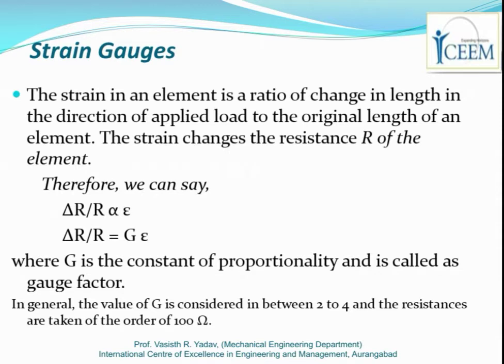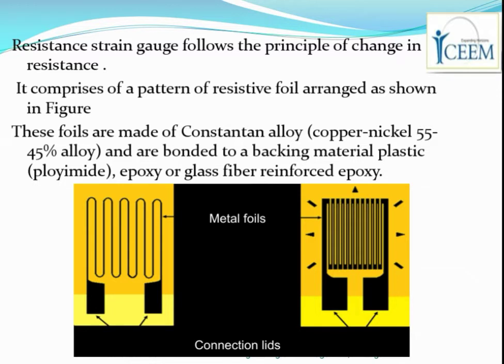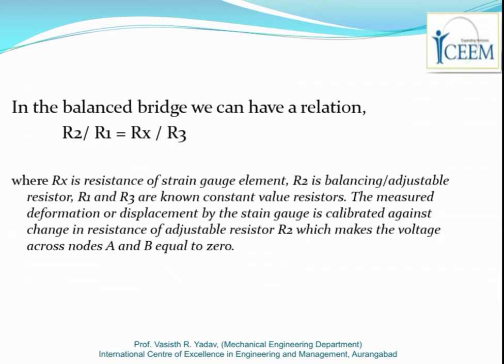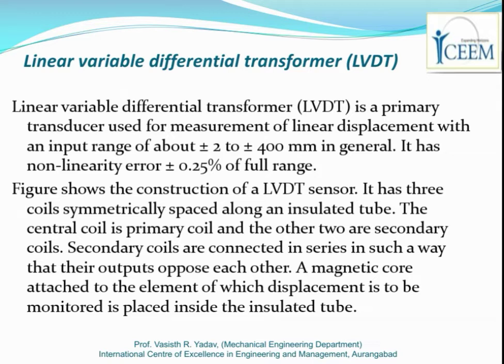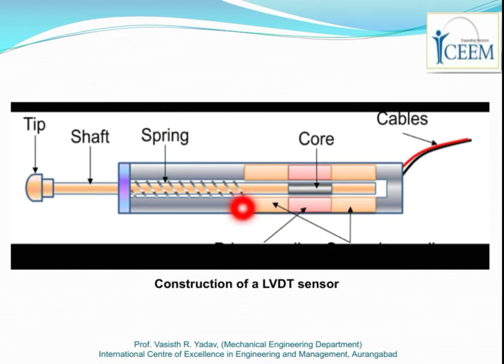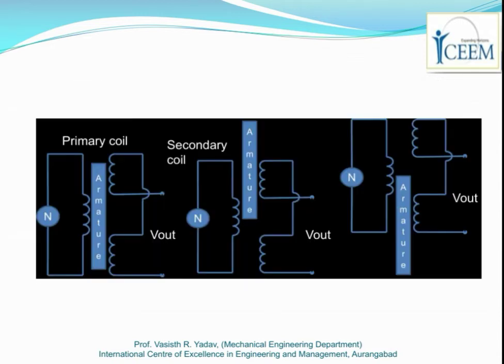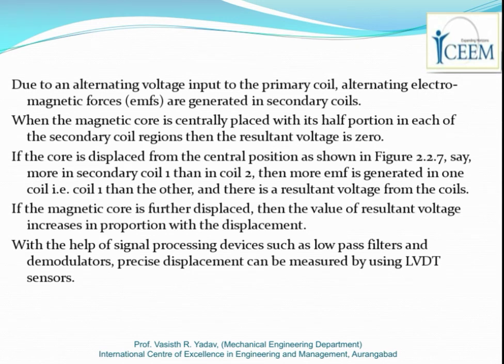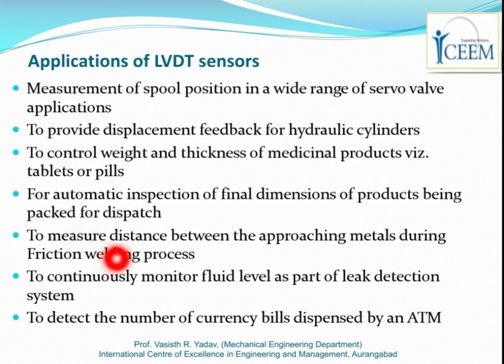MECHATRONICS #1.5 Sensors (Strain Gauges and LVDT)